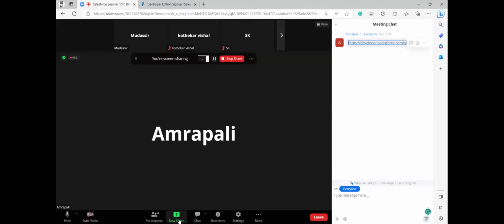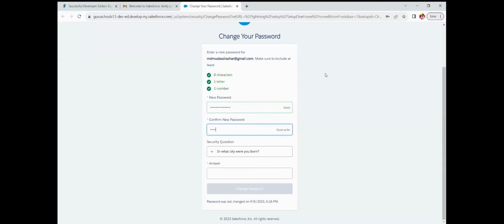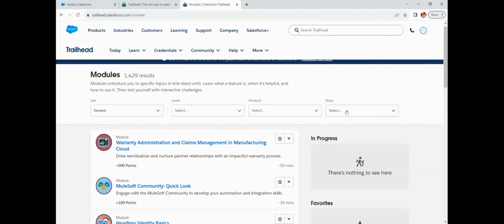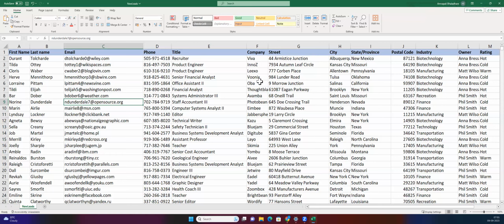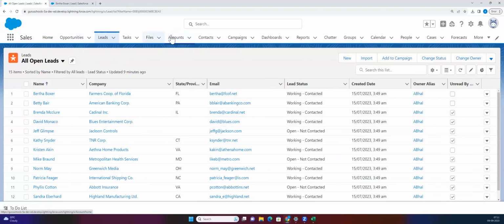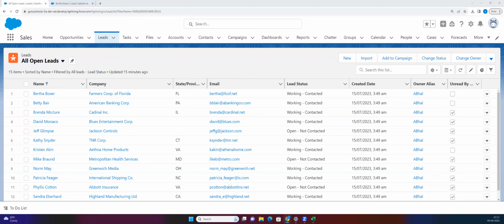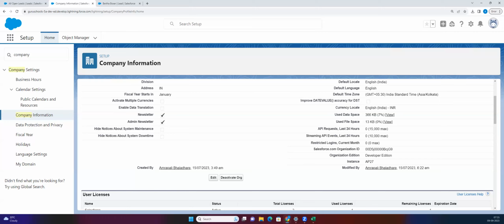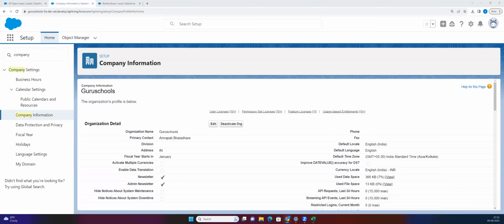SDFC ADMIN & BA BATCH 15 Day 01 Recording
Topics: Team Introduction, SALESFORCE FREE DEVELOPER Org Creation & Trailhead Account Creation, CRM Overview with Best Practices.